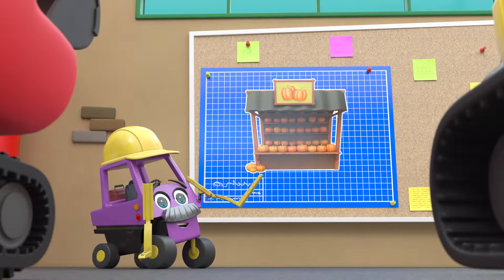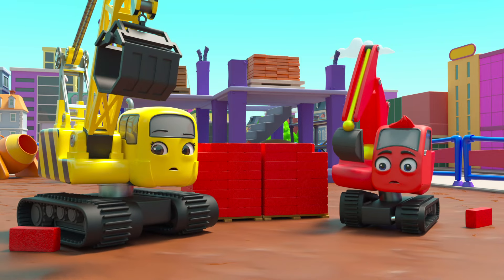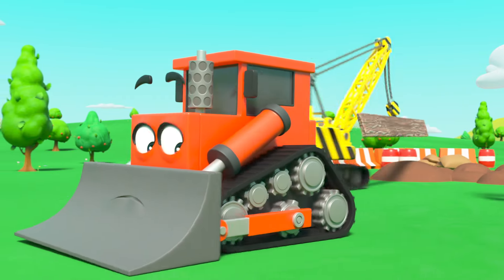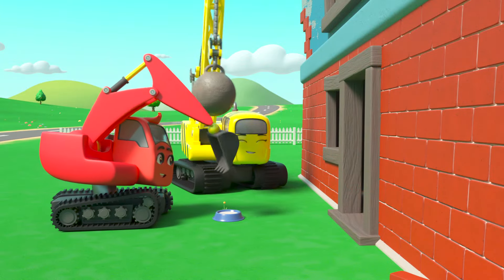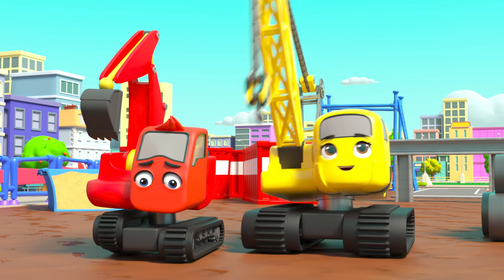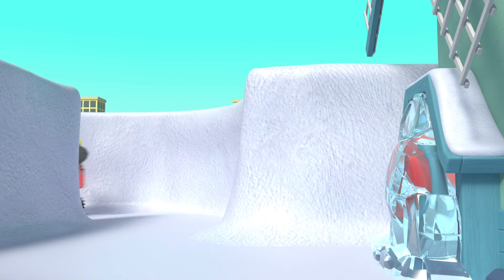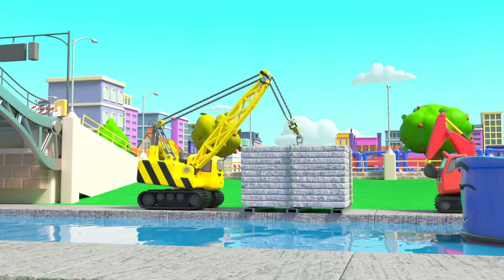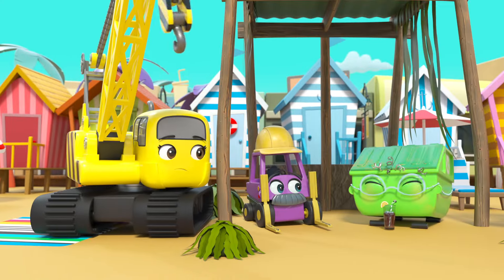Halloween Trick or Treat Prank | Digley and Dazey | Kids Road Trip! | Kids Songs and Stories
Kids Road Trip! - Sing Alongs & Cartoons

Look at all the fantastic vehicles! Join Ella and her friends Digley and Dazey, Gecko and his mechanicals, Buster, Scout, and everyone at Lellobee City Farm, as we sing along to fun kids songs and enjoy imaginative stories from Kids Road Trip! Each episode explores a huge array of subjects: from the environmental to any social, emotional, and educational developmental skills (Caring, Sharing, Nurturing, Patience, Collaboration, Teamwork, Exercise) to Hard Learning (Counting, ABC’s, Animal Sounds) – all with a love of our favourite trucks, cars, and busses to help us out as we learn!

We regularly upload Lellobee City Farm, Digley and Dazey and Go Buster compilations every week, so stay tuned for the best cartoons for the whole family to learn, sing and dance along from home!

In this compilation, we present best friends Digley and Dazey, who are part of a construction team that go around building and fixing things in need of repair. By working together and using their creativity, they always save the day and learn new things along the way!

📢 SOCIAL MEDIA 📢

🎞 EPISODE TIMESTAMPS 🎞

00:00 Halloween Trick or Treat Prank
02:06 Windy Day at the Farm - Save the Sheep
04:08 What Are The Bunnies Up To? - Building a Barn
06:12 Work Together As A Team
08:14 Oh No! Digley is Sick - Pancake Shack Problem
10:20 Digging Up Dinosaur Bones
12:21 Sandpit Construction - Everyone Can Help
14:22 Windy Day Makes Accidents Happen - Teamwork Makes Wind Power!
16:23 Save the KITTEN! - Muddy Puddle Splash
18:21 Baby Kitten Rescue
20:21 The Secret Christmas Tree - Recycling with Friends
22:30 Christmas Present Wrapping Machine - Santa to the Rescue
24:37 Solar Power to the Rescue
26:41 The Fairground Ferris Wheel - Digley's Stuck!
28:48 Race Around the Construction Site!
30:51 Windmill Panic - Snowed In
32:57 Crazy Golf Course - Hole In One!
35:08 Power Cut on the Construction Site
37:22 Mrs. Skip Gets Stuck on a Boat
39:28 Rainbow Building Construction Gets Messy
41:30 The Big Beach Competition!
43:29 Accidents Happen - Dazey Takes a Tumble!